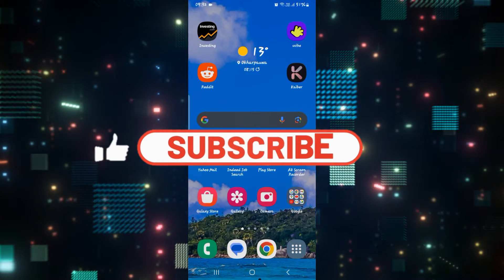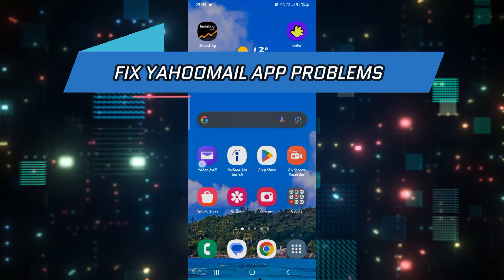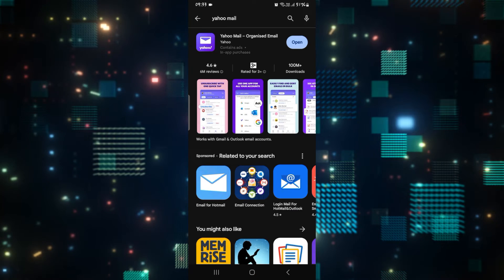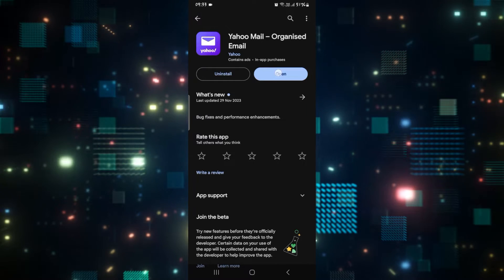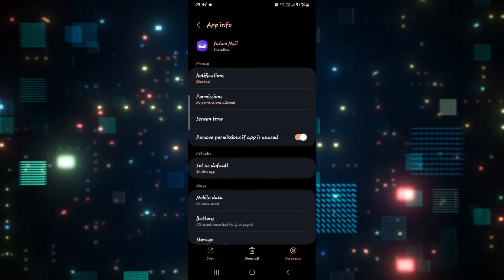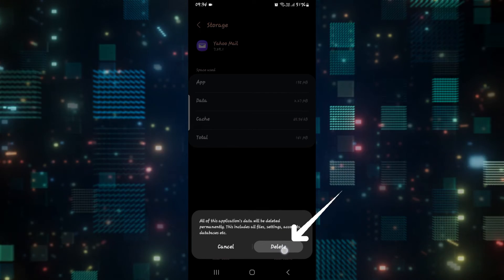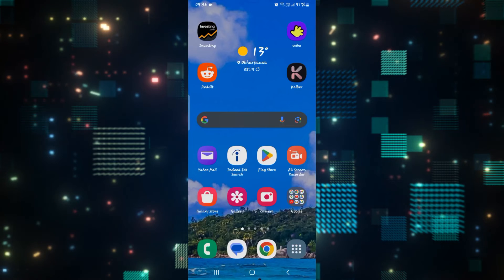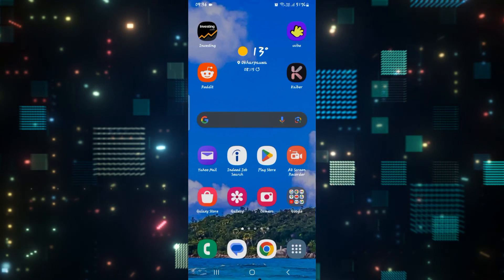How To Fix Yahoo Mail App Common Problems 2023?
Experiencing issues with the Yahoo Mail app? This comprehensive guide will walk you through step-by-step solutions to fix common problems and ensure a smooth email experience. From troubleshooting connectivity issues to addressing app glitches, we've got you covered. Say goodbye to Yahoo Mail app troubles with our easy-to-follow fixes!